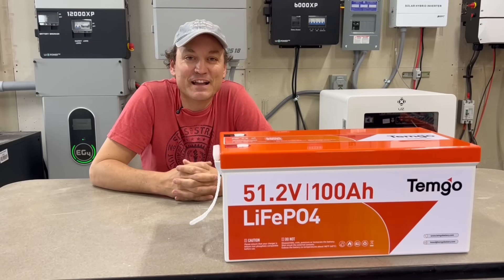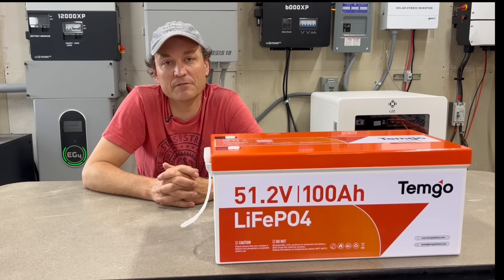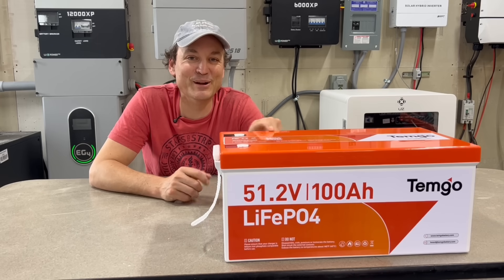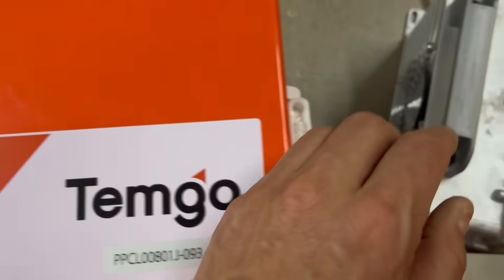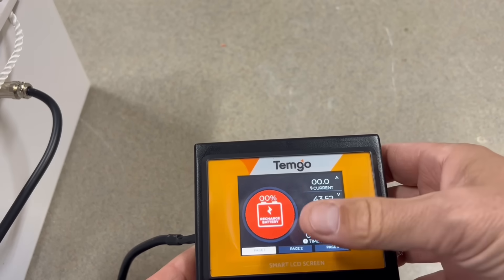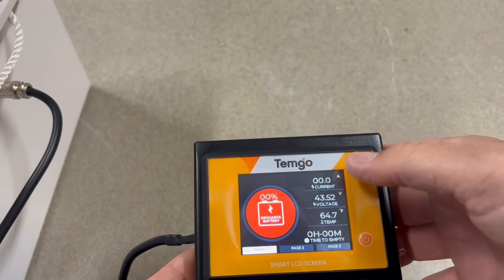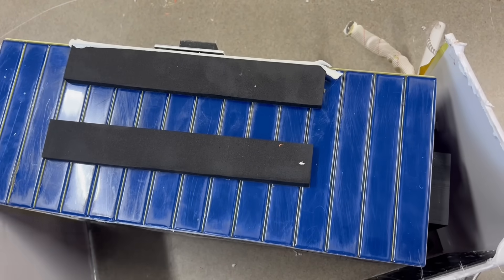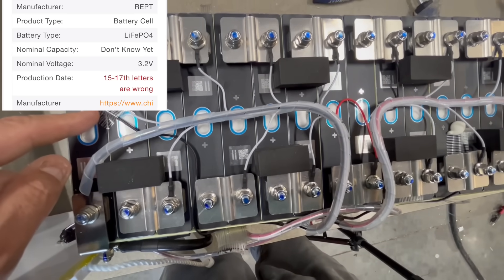Temgot 100ah golf cart battery review and teardown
In this video I take a look at the Temgo 100ah golf cart battery.  I basically tear the battery apart completely to see what the guts look like. The kit that comes with it includes a charger, step down converter and other equipment.

purchases.